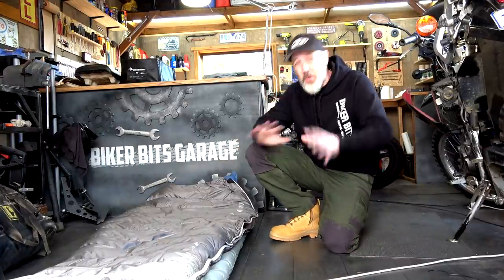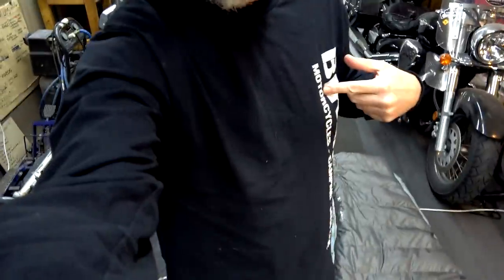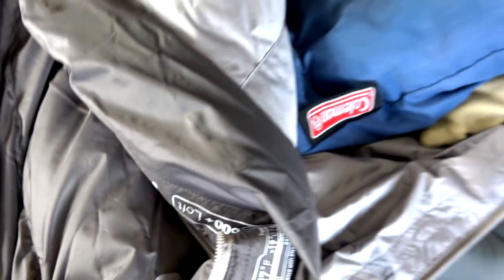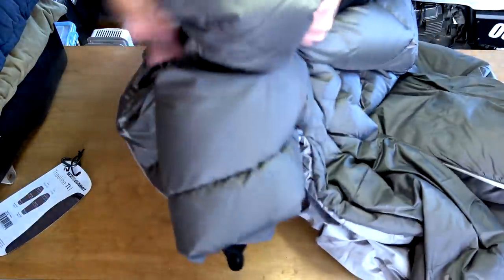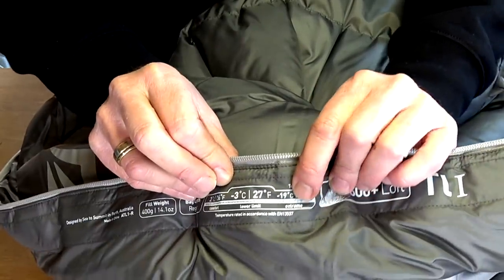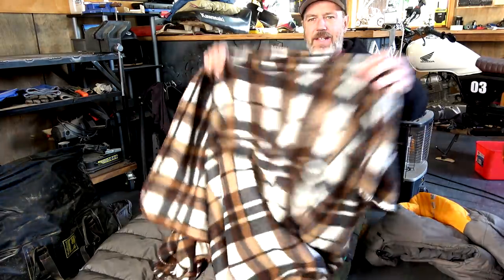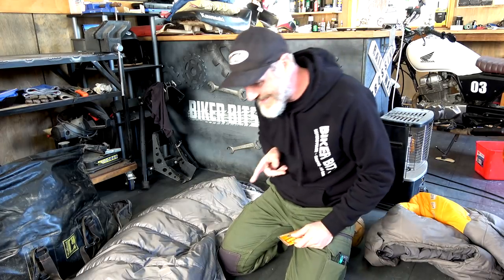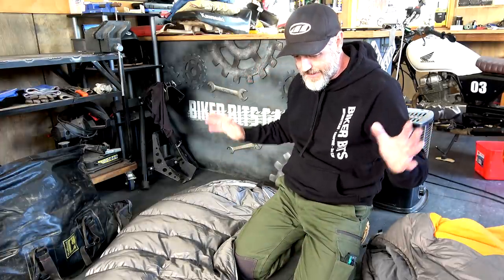Sea to Summit Treeline TL1 Sleeping Bag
G'day guys, oh this video did not go to plan... this is my personal thoughts on the Sea to Summit Treeline TL1 Sleeping Bag. Hope you enjoy :-) Cheers... Mark

🛒 You can buy Biker Bits stuff here:
Stickers, Patches and Stubby Holders!